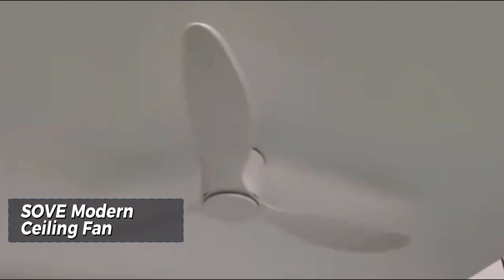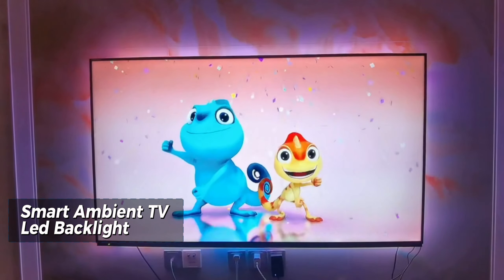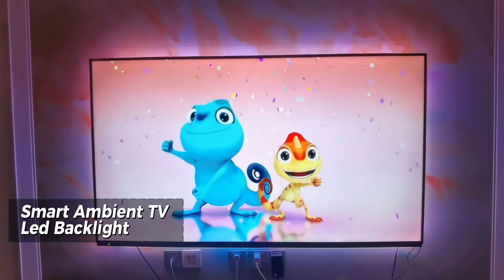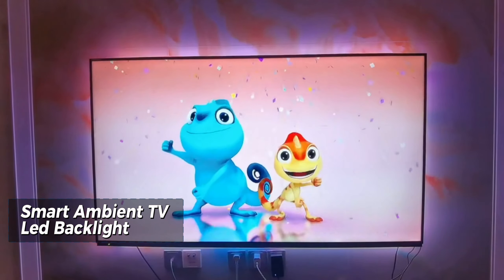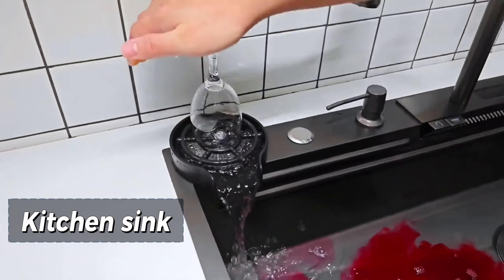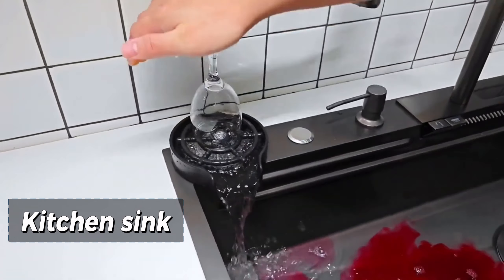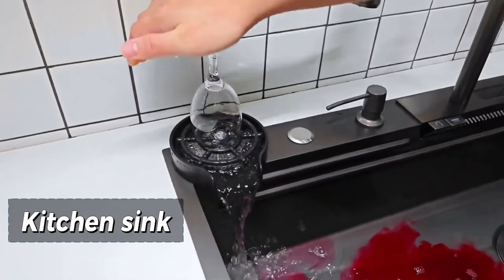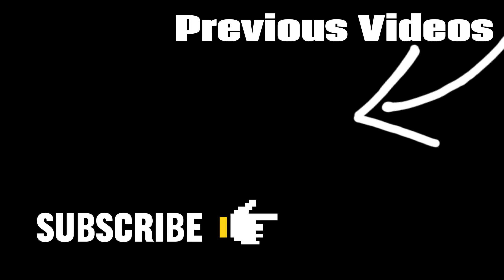10 AMAZING Gadgets & Home Appliances 2024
Discover the top gadgets reshaping the way we live. Join us on this exciting journey into the future of smart living.